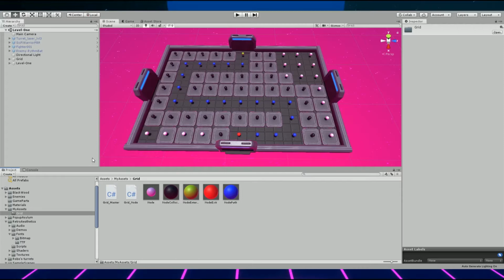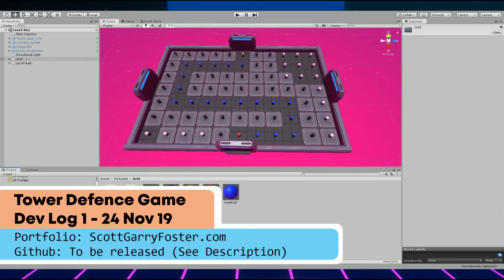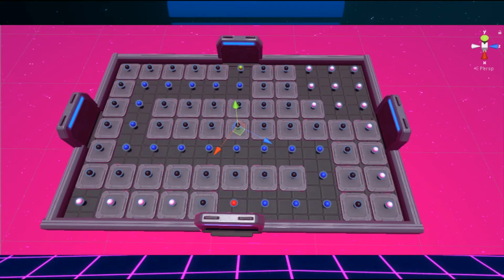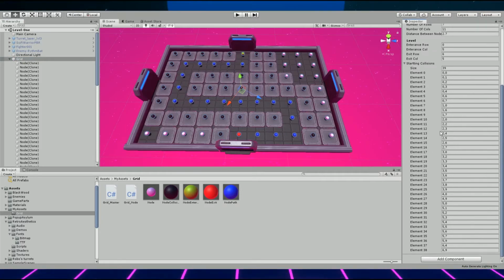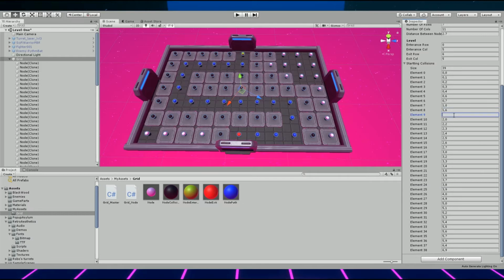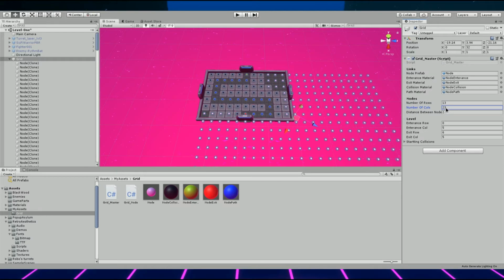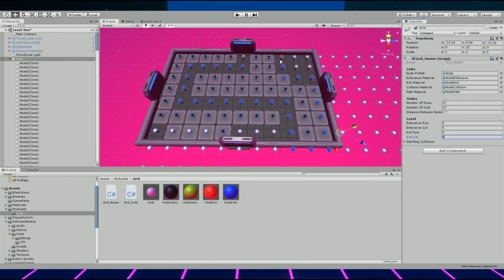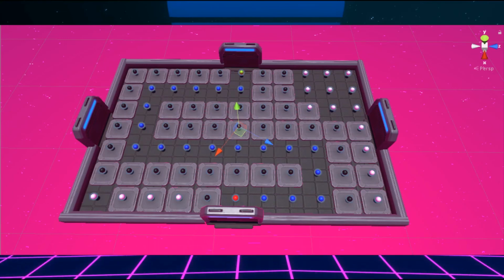Game Making Unity: Tower Defence - A Star Pathfinding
Github: To be released, as this is a university submission in order to avoid plagiarism.